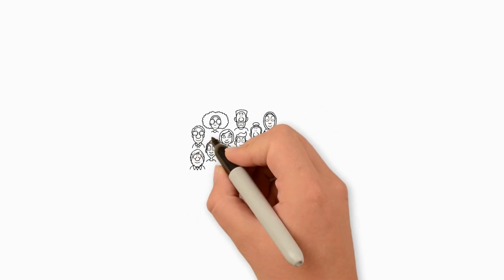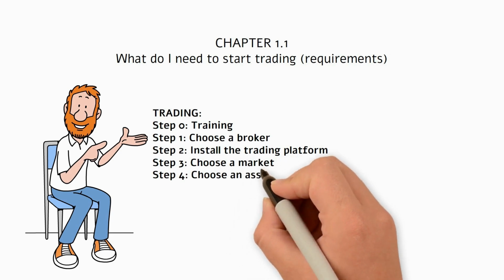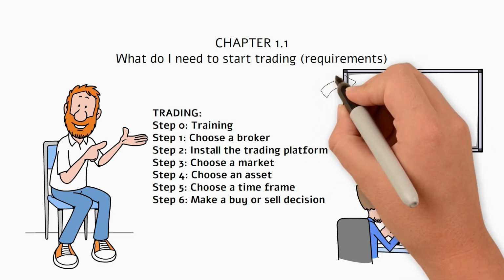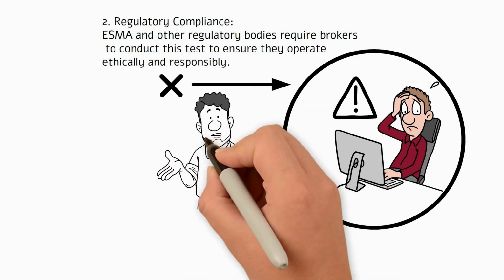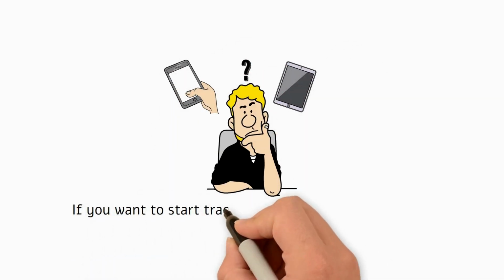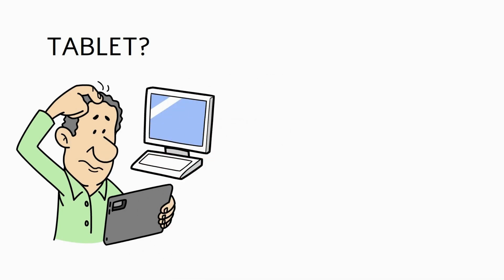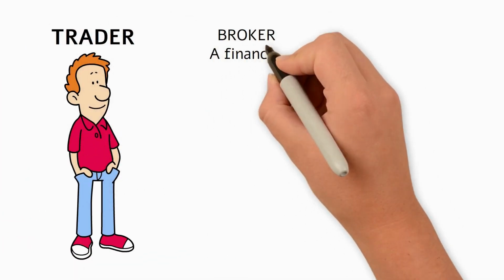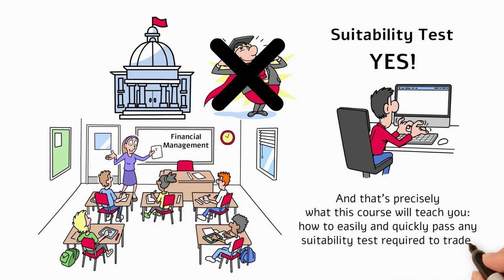What do you need to start trading (Complete beginner's guide)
What do you need to start trading? This video will walk you through the essential steps: how to choose a reliable broker, understand the importance of using the right trading platform, and pass the suitability test required in Europe. If you’re just starting out, this guide is your must-have roadmap to begin on the right foot.

To become a trader and operate in financial markets, you need to understand the basics. Let’s start with:

The difference between a broker and a trading platform: A broker is the financial entity that connects traders to the markets, while a trading platform like MetaTrader or TradingView is just a tool. You’ll learn how to distinguish between the two and avoid common misconceptions.

The suitability test: This mandatory questionnaire evaluates your experience, knowledge, and financial profile to determine if you’re ready to trade financial products. I’ll explain how it works, its importance in European regulations, and how you can easily pass it with the right preparation.´

Essential equipment: Is a smartphone enough to trade? While it’s possible, you’ll discover why a PC with a good monitor setup is crucial for professional trading and how to optimize your configuration for the best results.

Training: Before opening an account or placing your first trade, step zero is education. Understanding the basics, analyzing markets, and practicing with demo accounts are critical to avoiding costly mistakes.
Additional topics we’ll cover include:

Licenses and certifications: Are they mandatory to become a trader? The answer is no. I’ll explain why you don’t need a license or a university degree to trade, but why solid training is non-negotiable.

MetaTrader and TradingView: Learn how to use these leading platforms to analyze charts and practice in real-time. Plus, avoid the common confusion of thinking these platforms are brokers.

This guide is designed to provide everything you need to confidently start your trading journey!